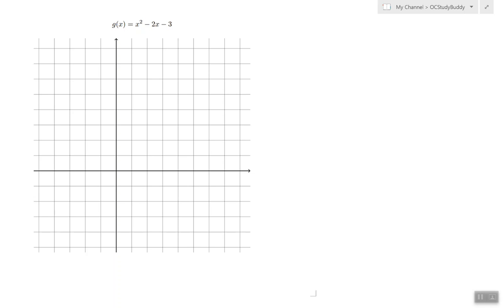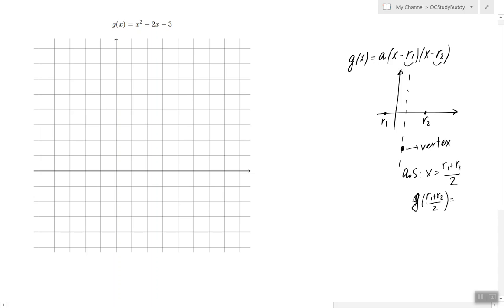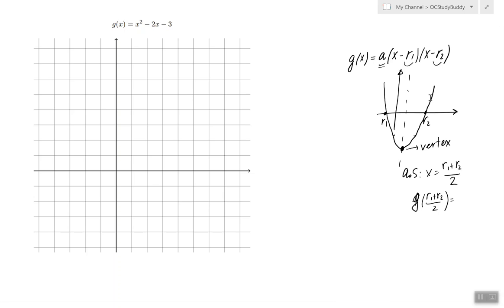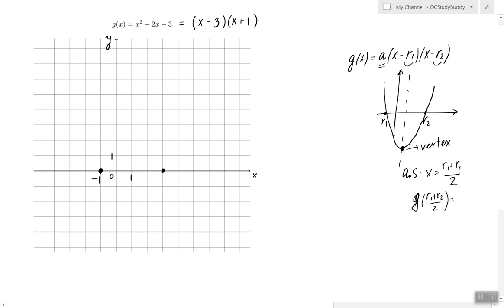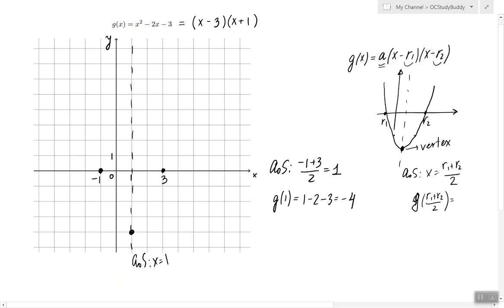Graphing a Quadratic Function in Factored Form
In this video, I show how to graph a quadratic function by first writing it in factored form and then using the intercepts and the vertex to figure out the graph.